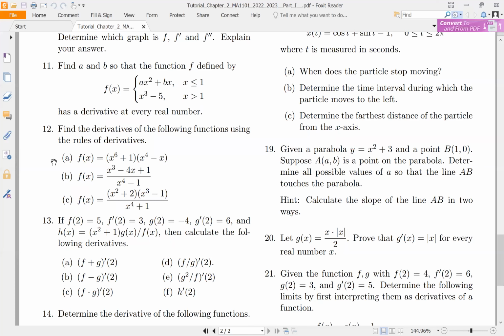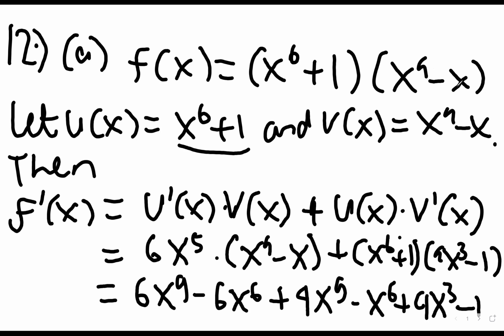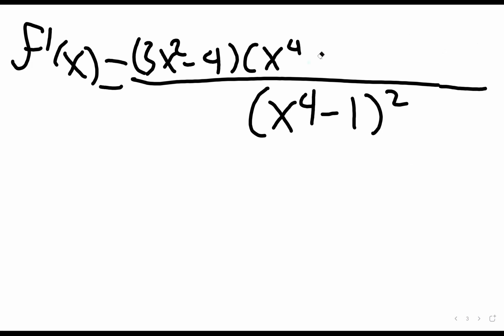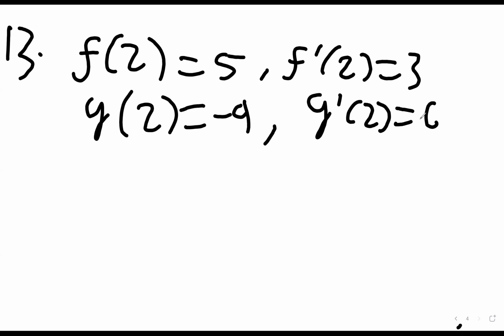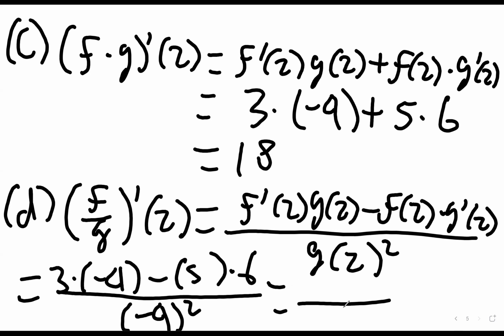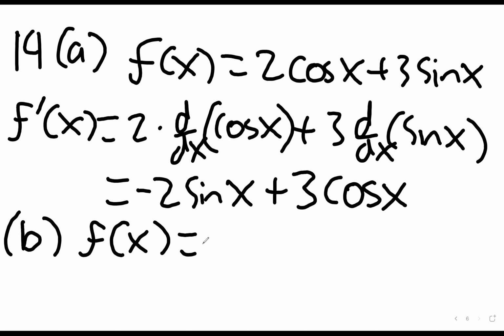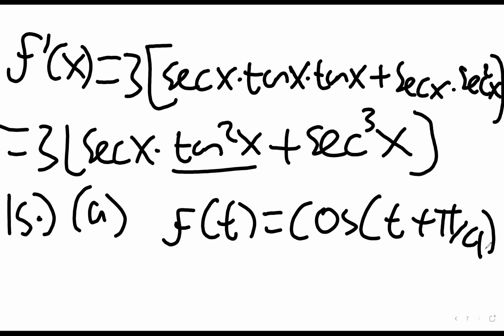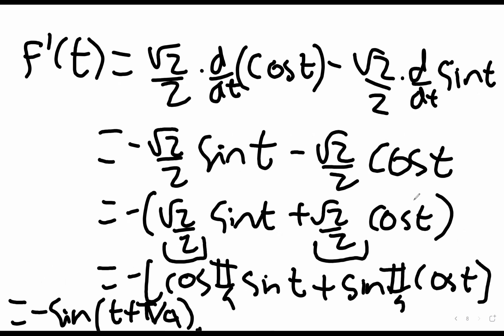MA1101 K41 Tutorial Chapter 2 Part 2 (6-10-2022)